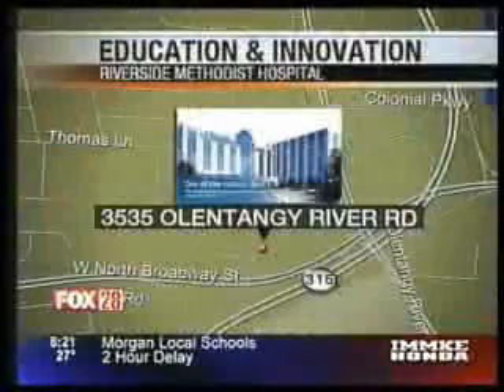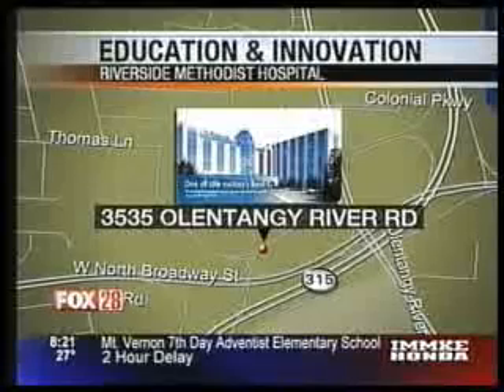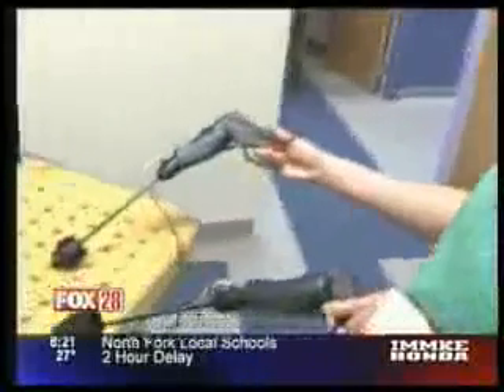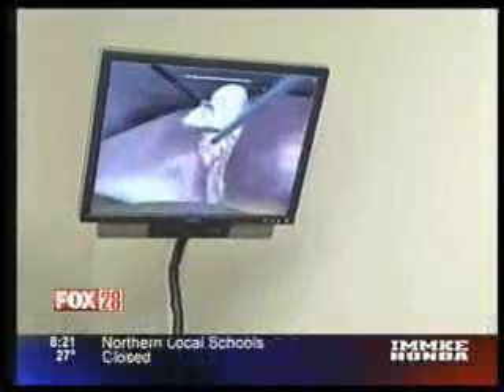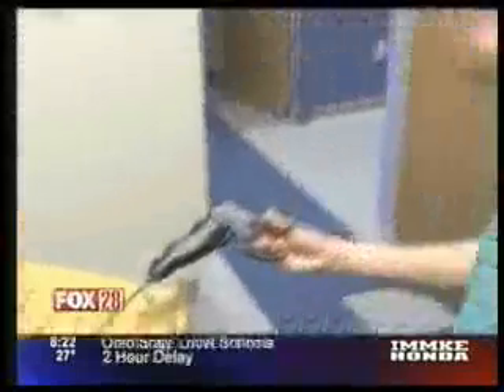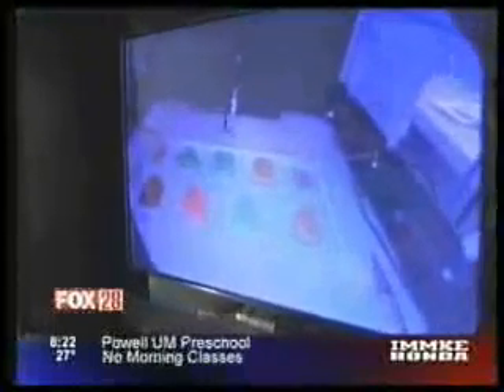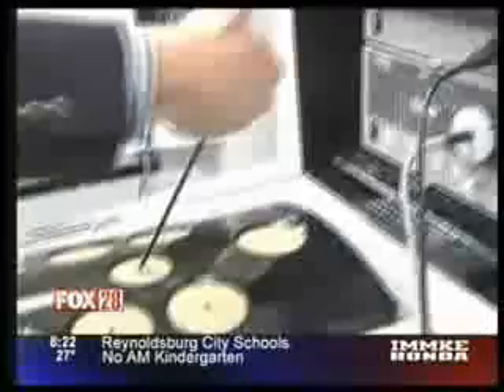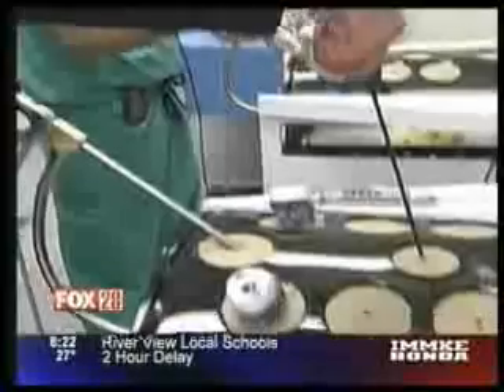The Laparoscopy Lab at Riverside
Laparoscopy Lab at Riverside is practicing minimally invasive surgeries.  The Center for Medical Education and Innovation at Riverside allows simulation for surgeons to practice laparoscopy.